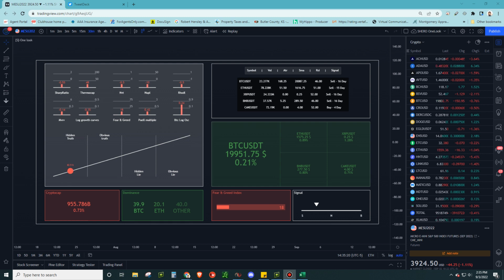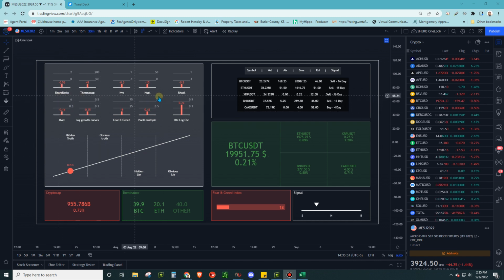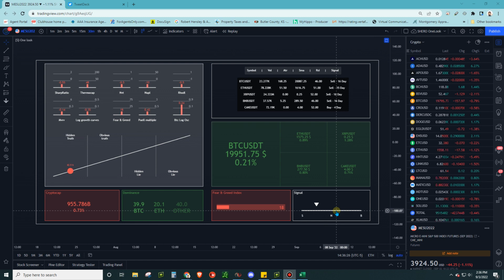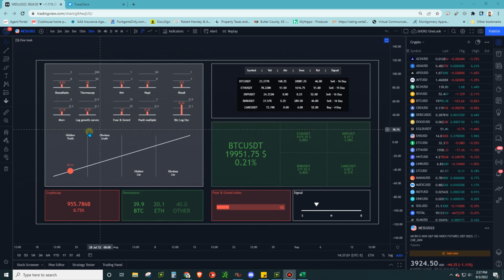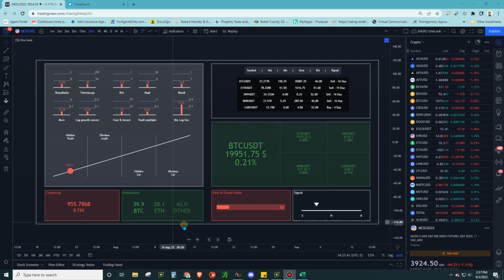SHero Onelook - Indicator Review - Interesting concept for Stocks Crypto Trading Strategies 2022